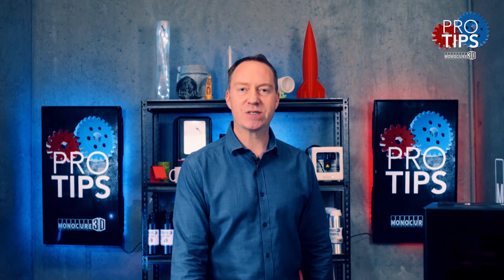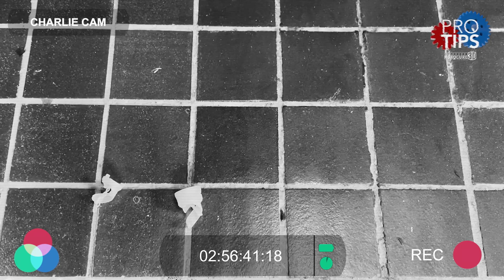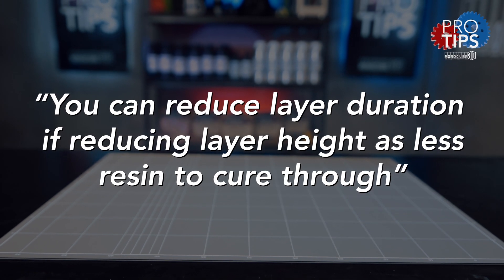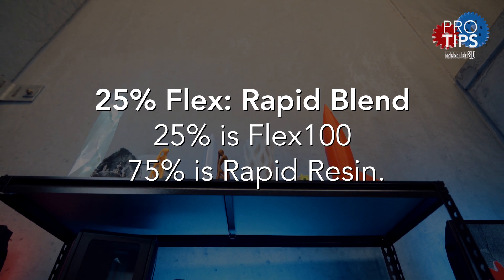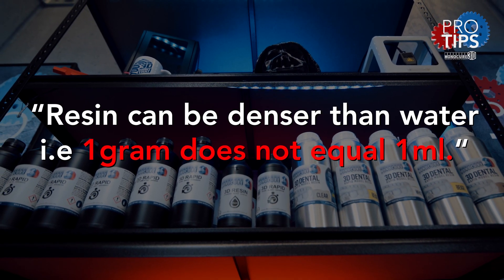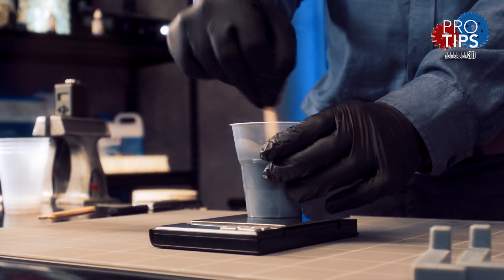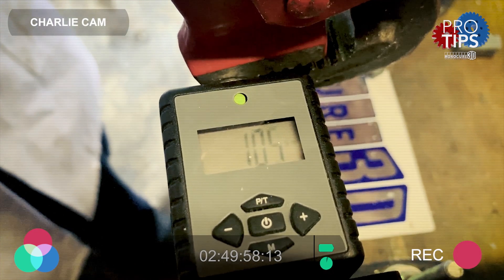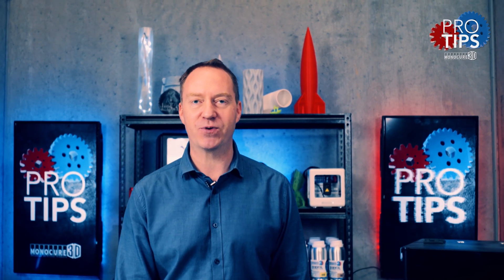Tips to make your resin 3d prints more durable.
Some useful tips & tricks to help you increase the tensile strength of your resin 3d models.

TIMESTAMPS (MONOCURE 3D PROTIPS - EP7: STRONGER MODELS)
0:29 - Pro Tip 1 - Increase layer duration
0:41 - Pro Tip 2 - Lower Layer height
1:00 - Pro Tip 3 - Add Flexible Resin
1:15 - Making a 25% Flex Rapid blend
1:58 - The Torque Test
2:20 - Tips to increase model strength

Welcome to ProTips, Monocure 3D's new channel and set! Well, it's about time I know...This channel is your channel. I'm here to help, educate and hopefully entertain you a little bit along the way! My plan is to create informative content around 3d printing that we can learn from and I will try to answer all your questions. (Well most of them anyway! )

Our RAPID product range is designed for low powered LED/LCD DLP type 3D printers.
Rapid Resin Compatible Printers
Phrozen Shuffle & XL
Anycubic Photon & S
Prusa SL1
Wanhao Duplicator 7 & 8
MicroMake
WOW SparkMaker Pro
FLSUN S
XAYAV Model V
Lotus EZ
Kelant Orbeat100 + S400
Epax
Elegoo Mars
Longer Orange
Any low powered LED/LCD 3D Printer

Our Standard product range is designed for high powered LED projector type 3D printers.
Standard Resin Compatible Printers
Uniz Slash
MoonRay
Asiga UV-Max
Phrozen Make
B9 Creator
Flashforge Hunter
XYZ Nobel
Kudo Titan
Any high powered, bottom-up​, LED projector 3D Printer.